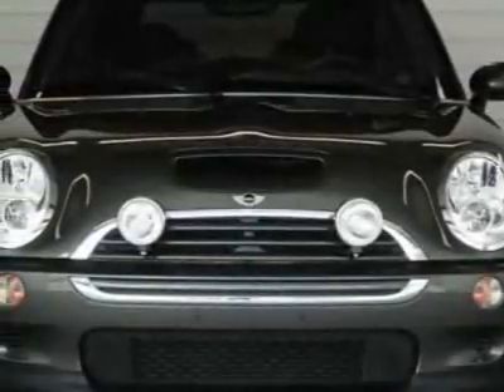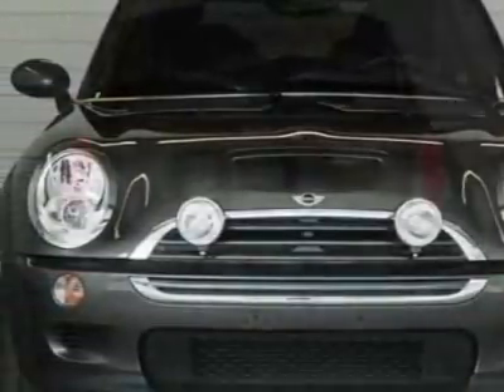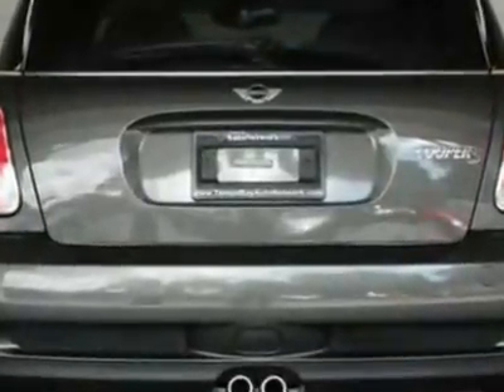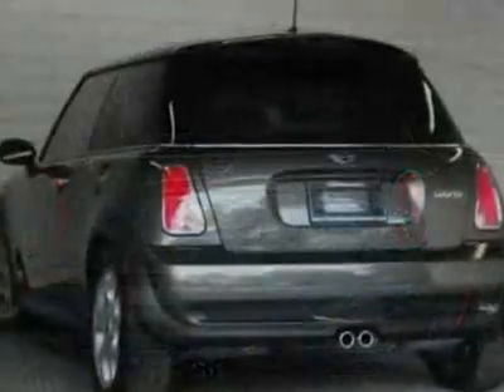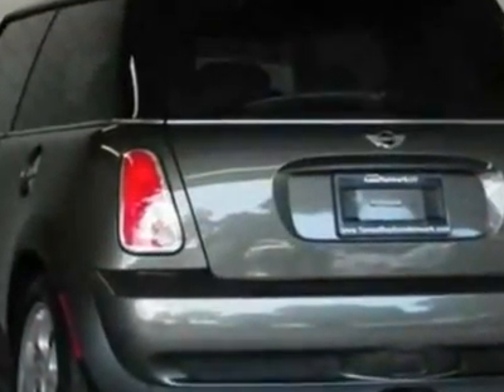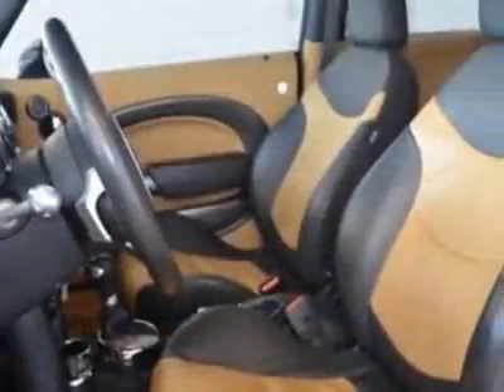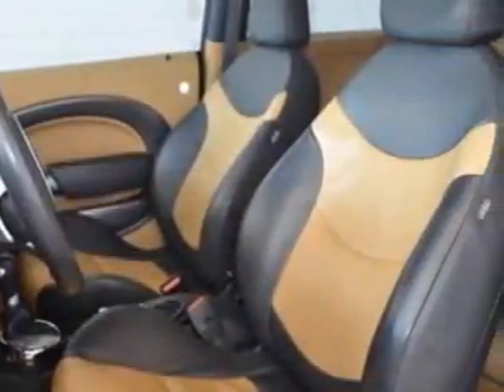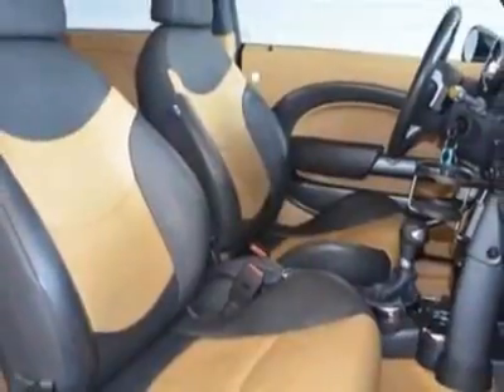2006 MINI Cooper Hardtop 2dr Cpe S Hatchback - Brandon, FL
Tampa Bay Auto Network, Brandon, FL - ~ NAVIGATION ~ PADDLE SHIFTERS ~ PANORAMIC ROOF ~ TWO-TONE LEATHER ~ BLUETOOTH ~